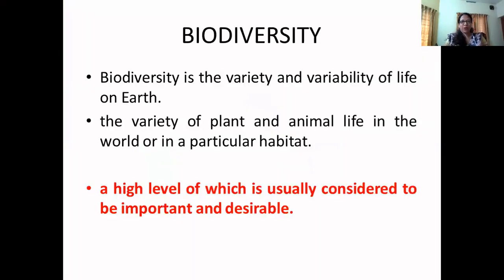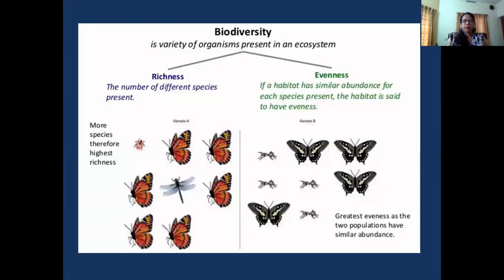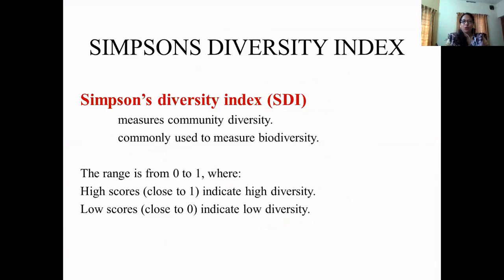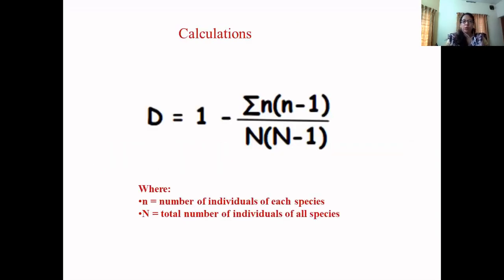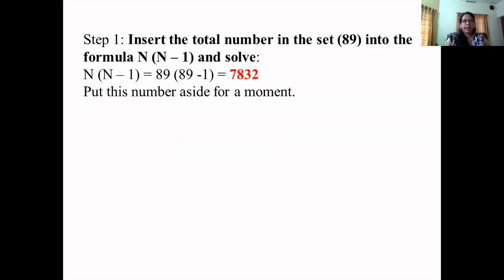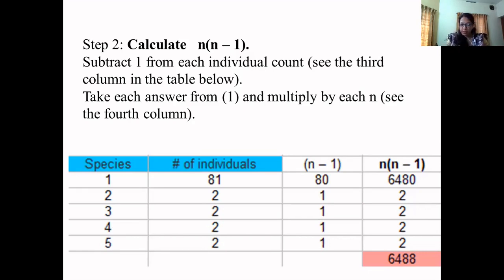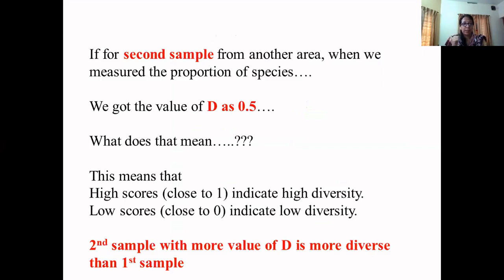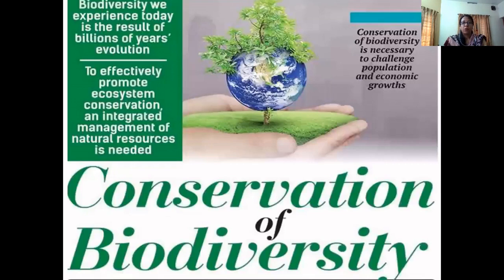Dr. Sherin Antony - Simpson's Diversity Index in Biodiversity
Biology- Life Sciences- Biodiversity is the variety and variability of life on Earth. Simpson's diversity Index is used to analyse Biodiversity of particular habitat.